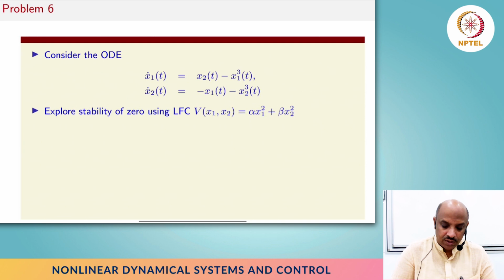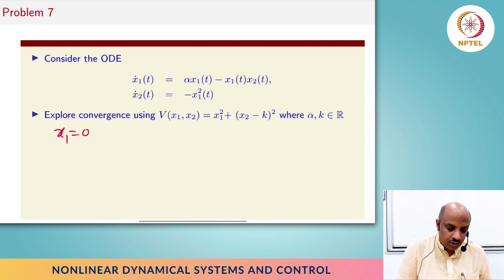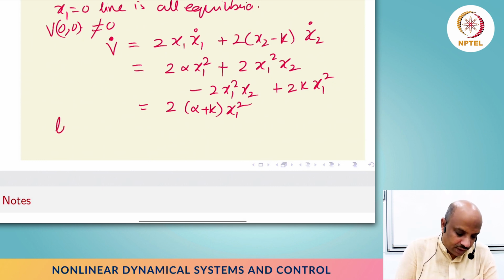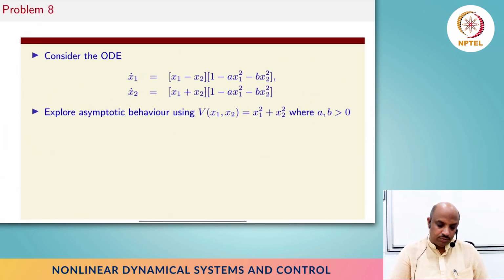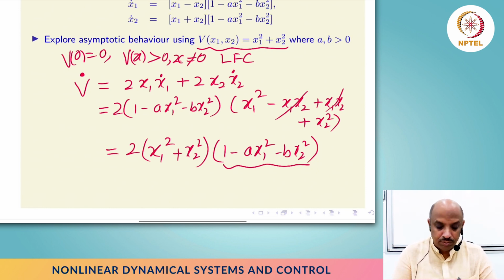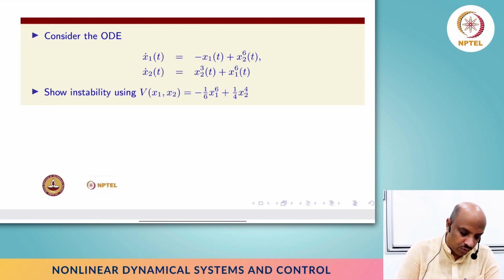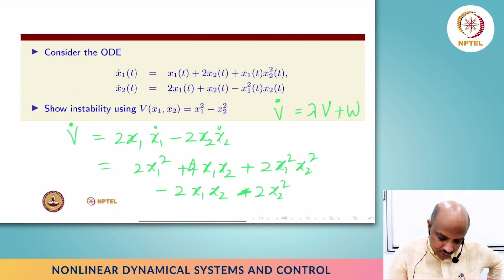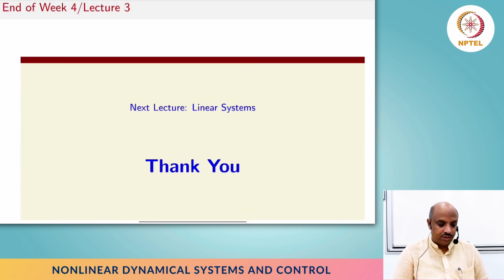Solved Problems - Part 2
Review of Stability Theory through examples